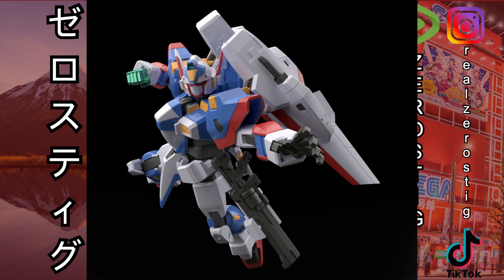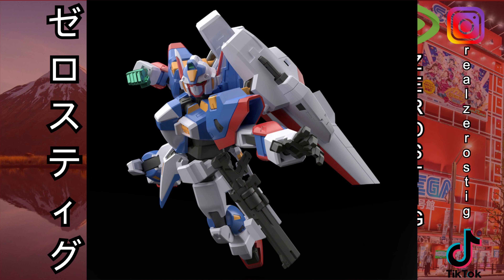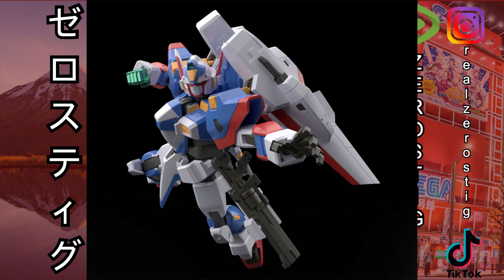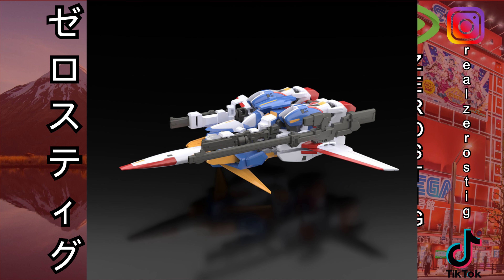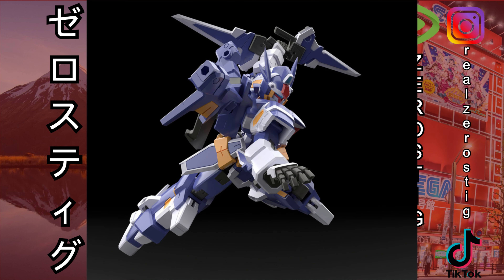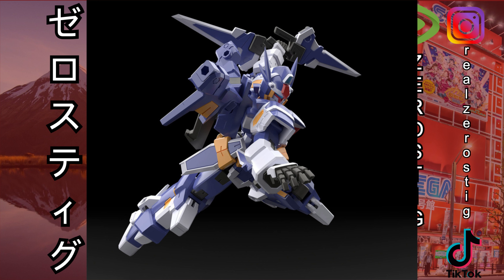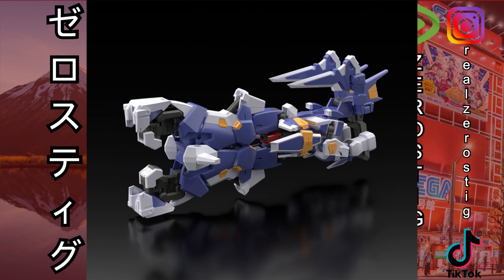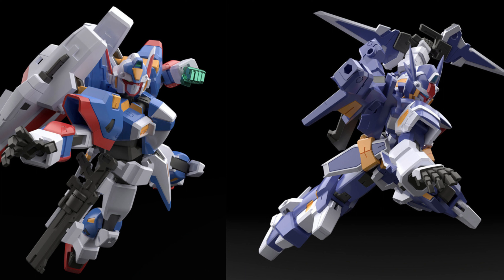BANDAI R-1 & R-GUN (SHOKUGAN MODELING PROJECT)